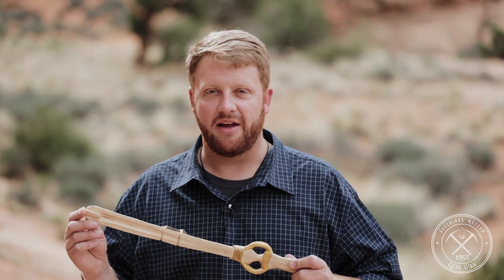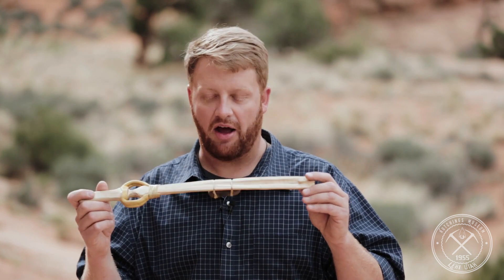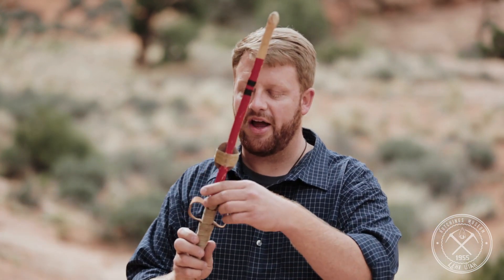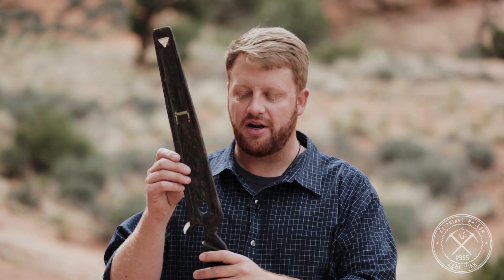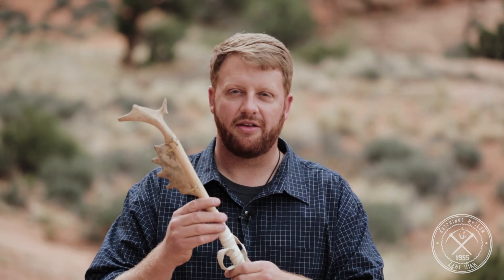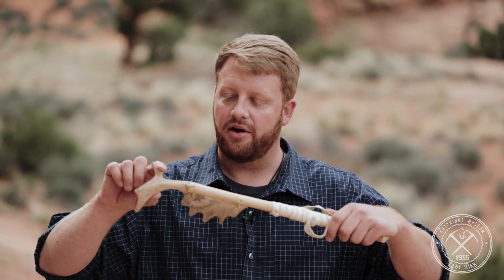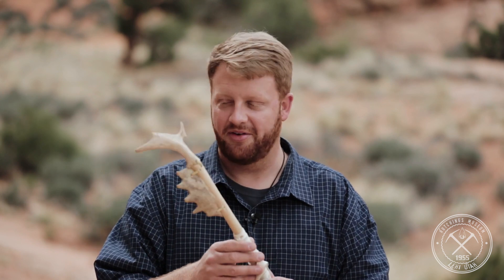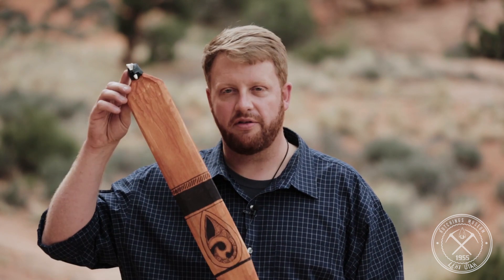Ancient Weapons | Atlatl's Around the World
This museum video discusses the atl-atl- a universally human weapon that put humanity at the top of the food chain. The atl-atl emerged during the ice age, and humans in every region of the world adapted this weapon to hunt animals in their region. From woolly mammoths and buffalo, to fish and seals, to kangaroos and whales... this weapon was utilized to hunt everything. This video shares many of the different styles of atl-atl used around the world. Although anthropologists and historians typically use the Aztec word "atl-atl", every region of the world had their own name for this weapon, most of which have been lost to time.